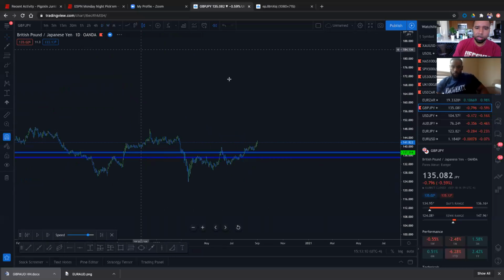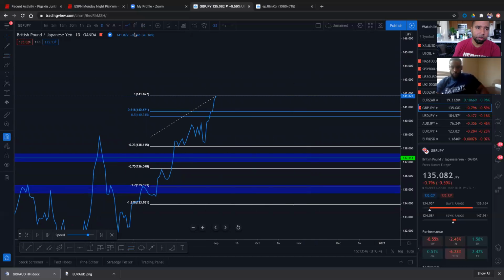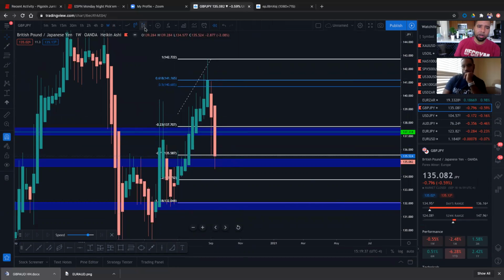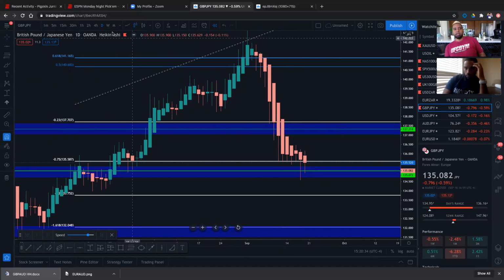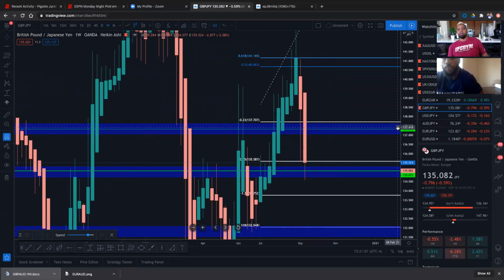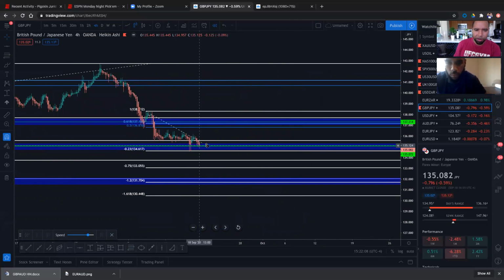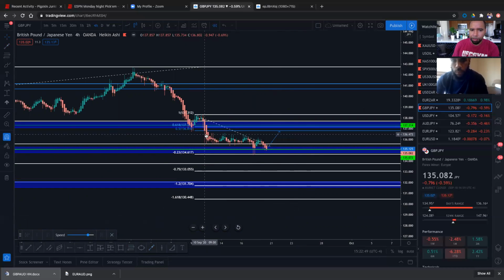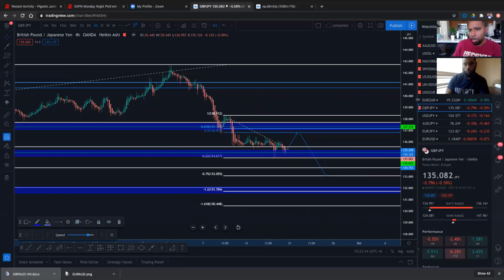WEEKLY OVERVIEW FOR GBPJPY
WEEKLY FOREX OVERVIEW FOR GBPJPY ON 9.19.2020